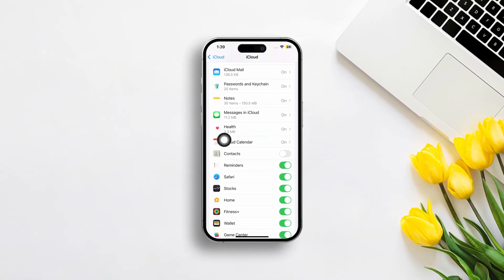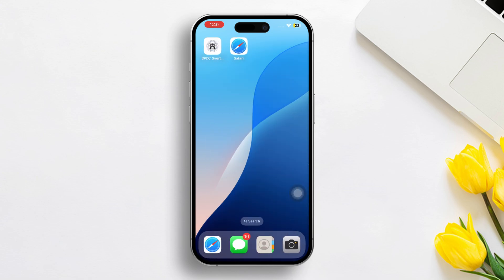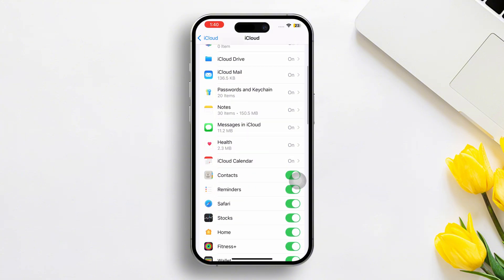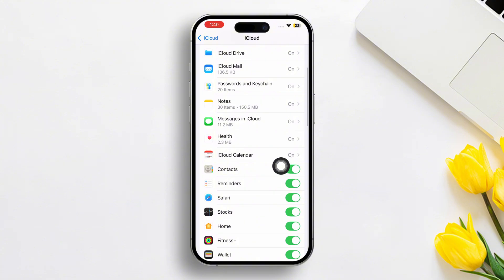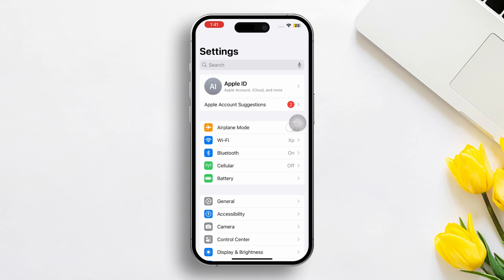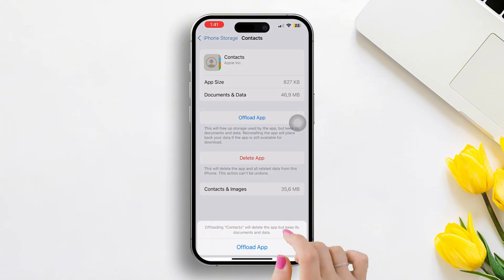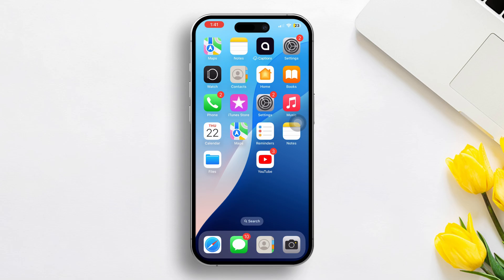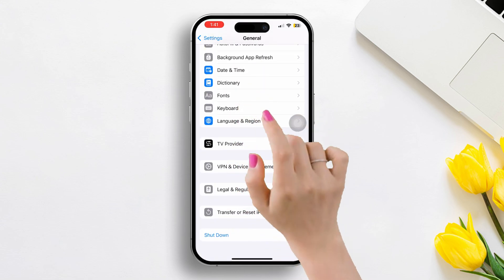How To Solve iPhone Contacts Not Syncing To iCloud | Fix iCloud Contacts Sync Issue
Having trouble with your iPhone contacts not syncing to iCloud? Don’t worry; I have got you covered! In this video, I'll walk you through step-by-step instructions on how to fix the iCloud contacts sync issue on your iPhone, so you never lose a number again!

Watch this video to troubleshoot and resolve the contacts syncing issue on your iPhone.

00:01 - Video intro
00:00 - Solutions
00:00 - Solution Ending